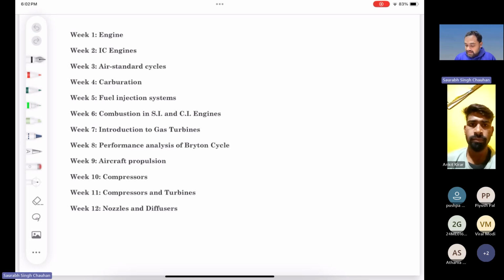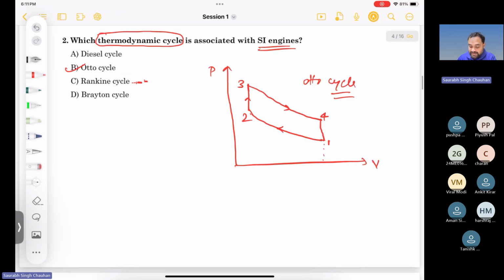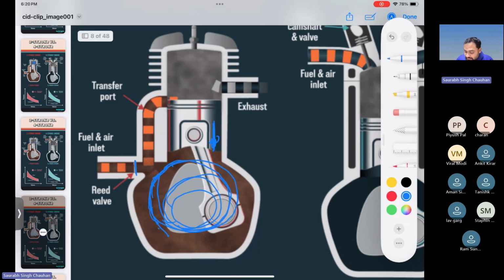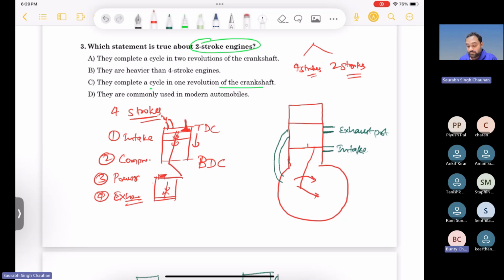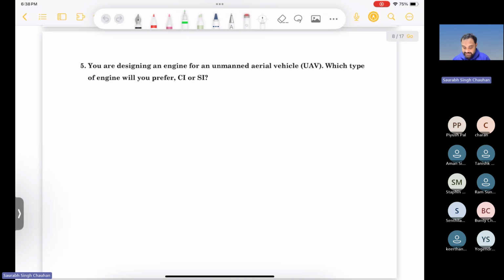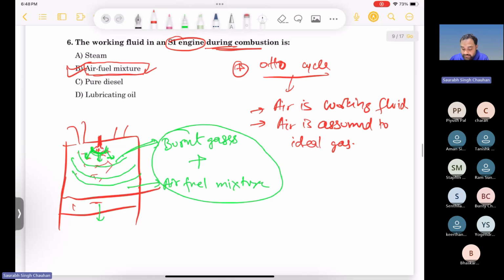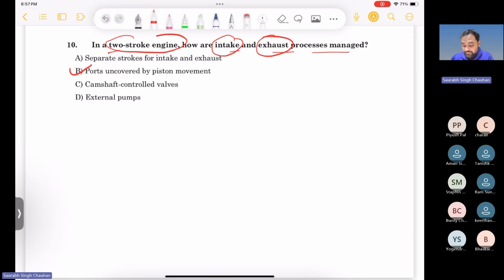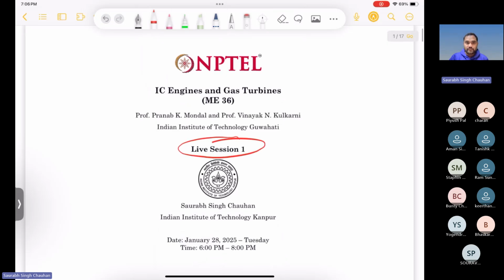Session 01: IC Engines and Gas Turbines NPTEL 2025